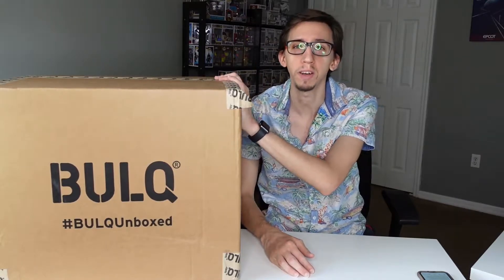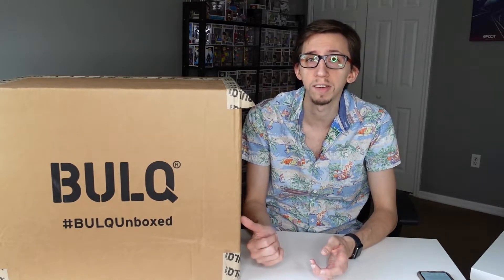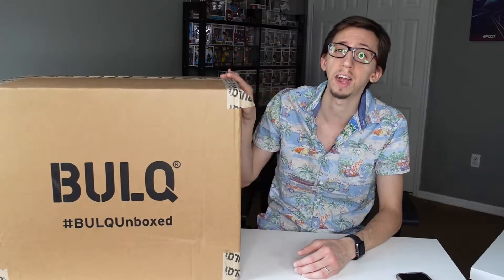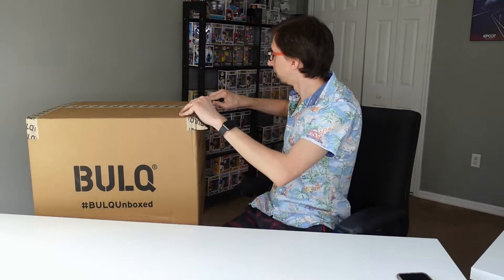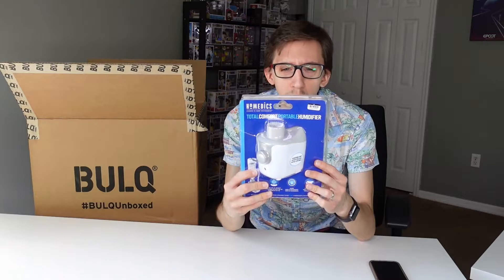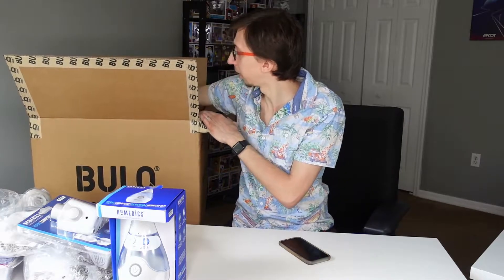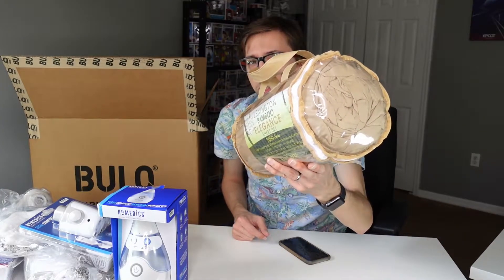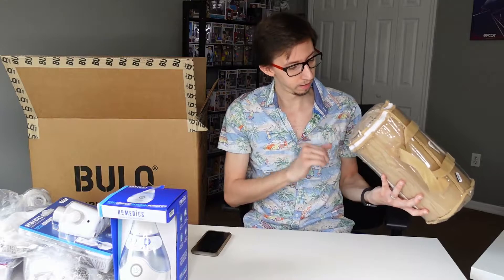I Quadrupled The Money With One Item!!! Bulq Liquidation Unboxing - Ebay Amazon Reseller.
Tools I use for my Youtube Channel:

My Ring Light
My New Camera
GoPro Hero 8
Shipping Lables
Poly Bubble Mailers 6x10 inch
Clear Poly Bag
White Poly Mailers

Funko Pop Mystery Box

Have you ever wanted to buy and sell on the Stock Market?